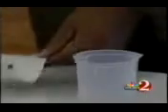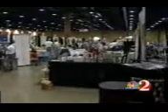MMS Food Testing Kit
Home Test Kit for E.coli and Salmonella.